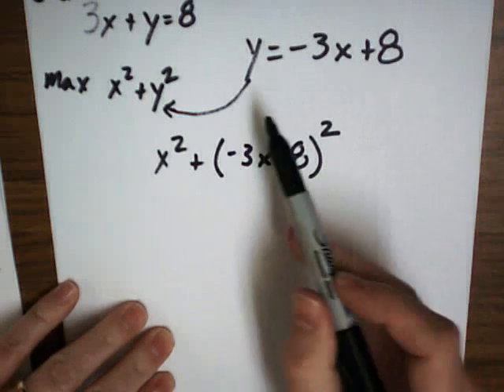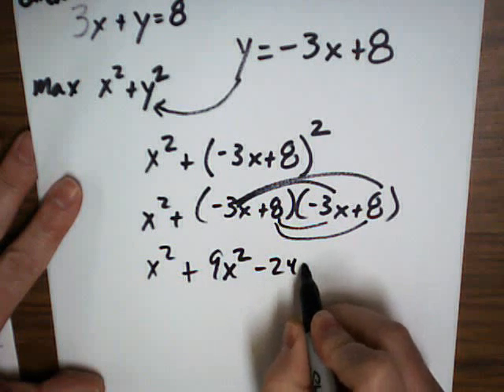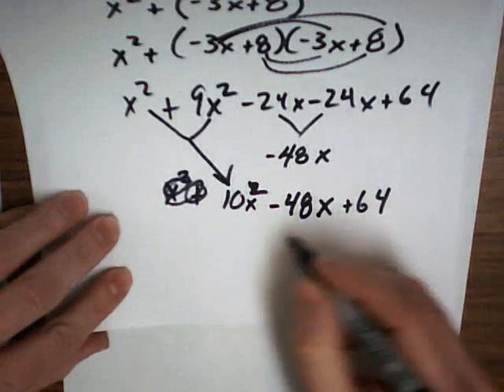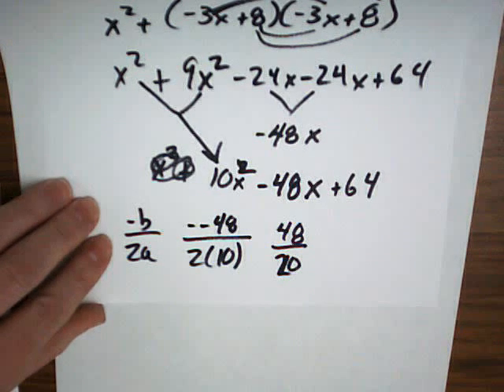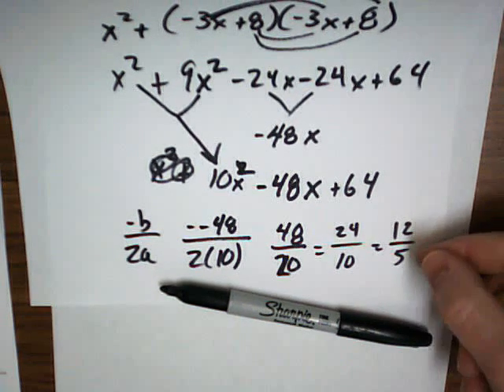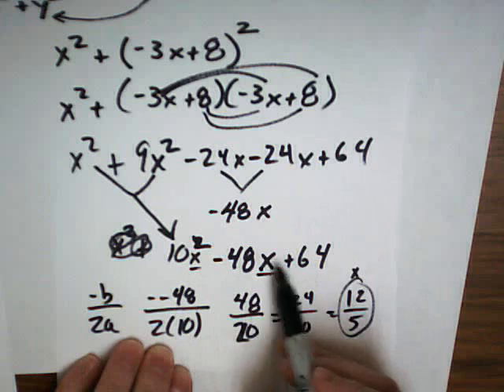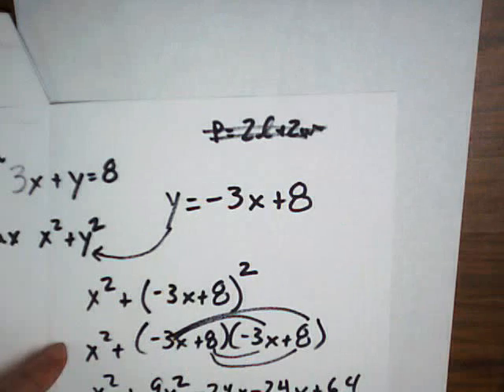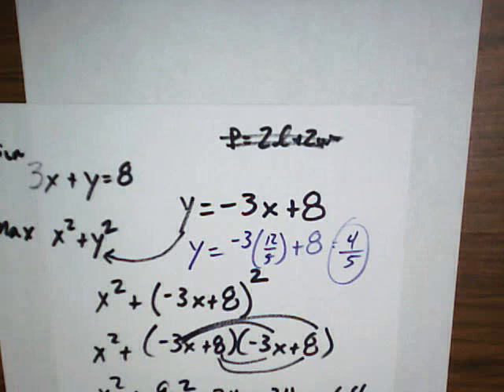College Algebra Maximize the sum of the squares.